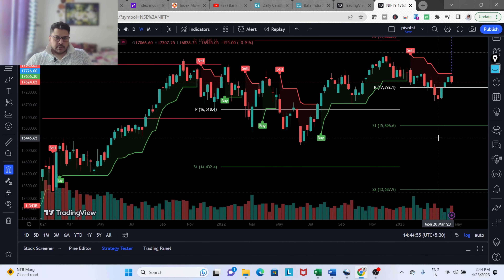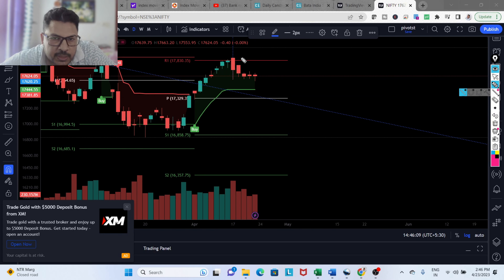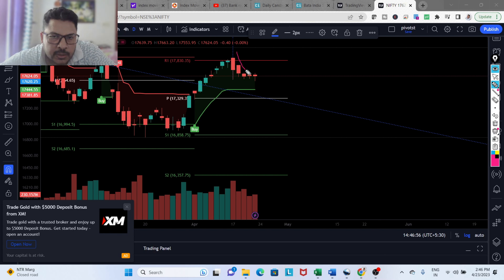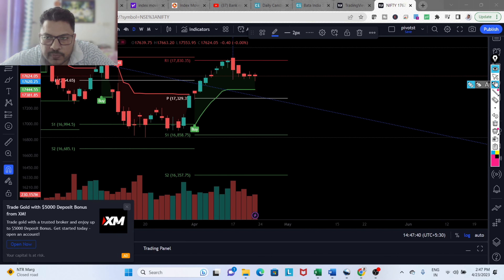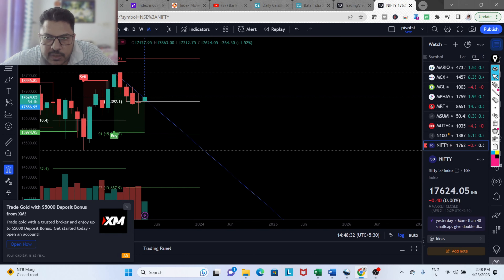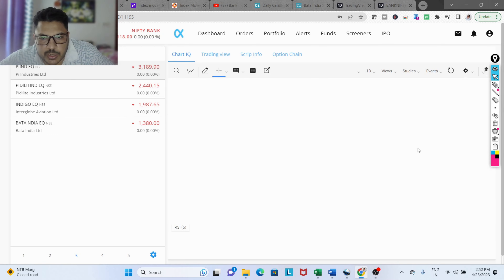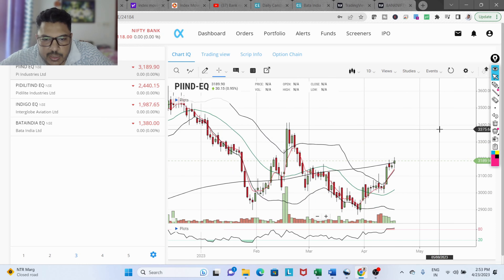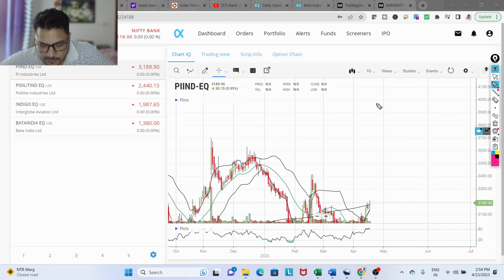Nifty View for Tomorrow 24th April'23 | Stocks for Short Term Investment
In this video we analyze Nifty using Pivot points standard on trading view and understand the course of the market for next week. After forming the view on the market we search for stocks for short term investment and momentum trading for few weeks.

Please do watch the video till the end to understand variations in the options strategy.

For opening a trading account with 999 / month brokerage for unlimited trading please click the